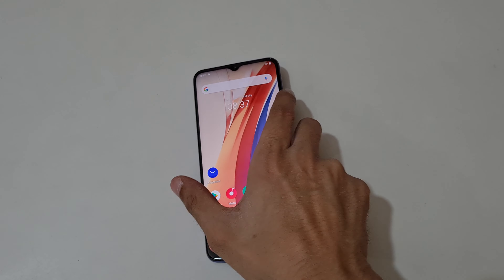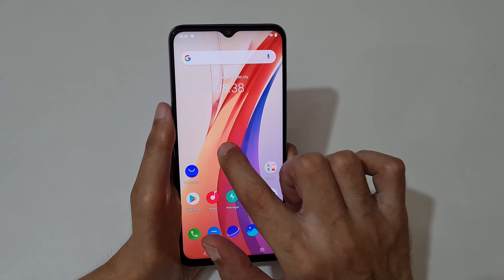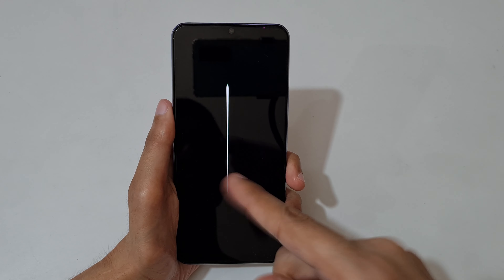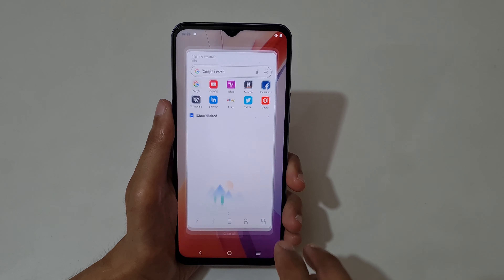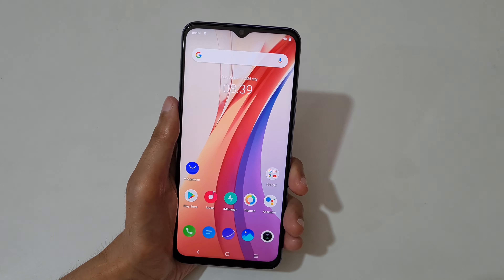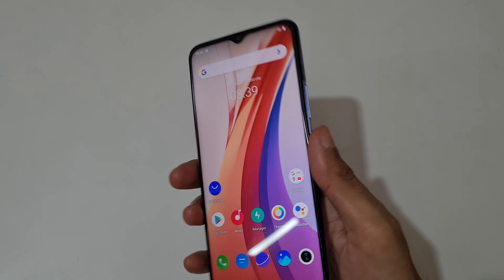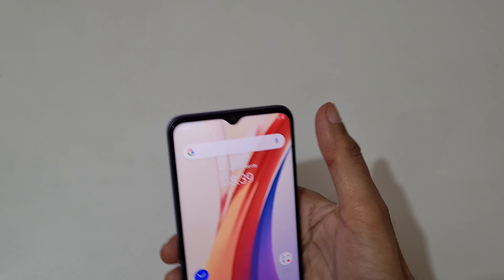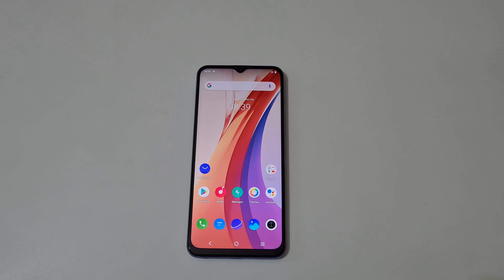iQOO Z3 Smart Motion Feature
I am gonna show you how to use smart motion feature in iQOO Z3 Smartphone. Very helpful and convenient feature, applicable on all iQOO Smartphones.